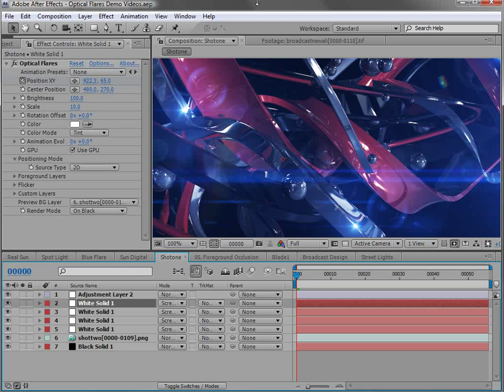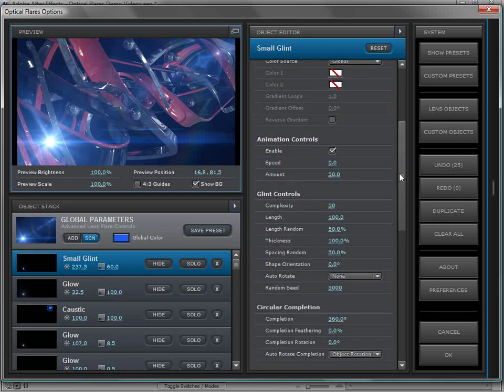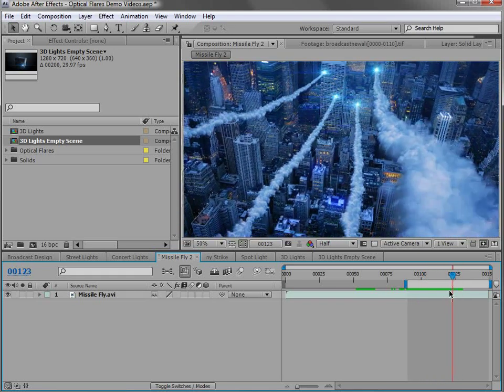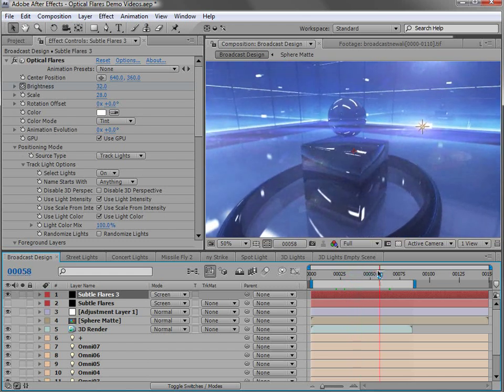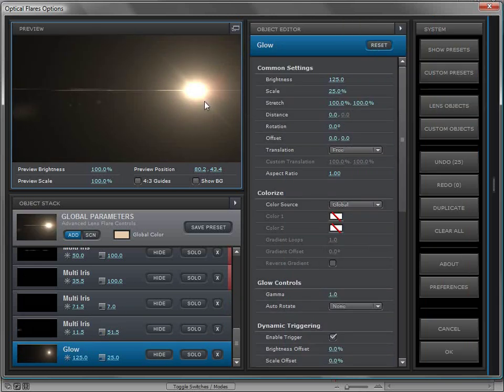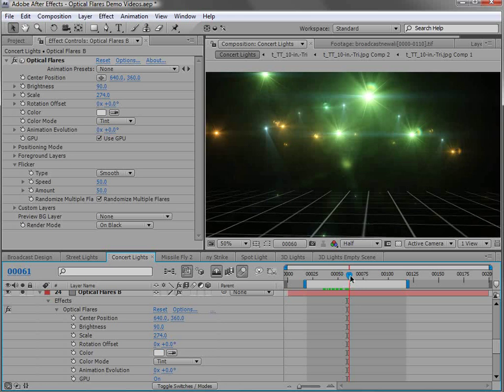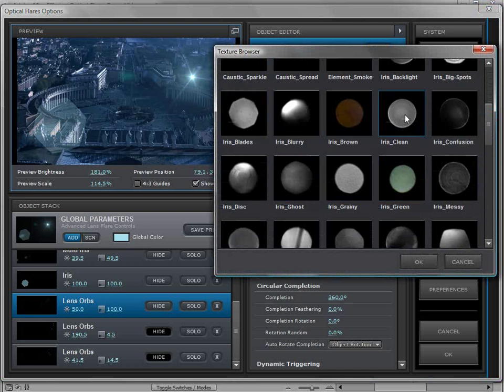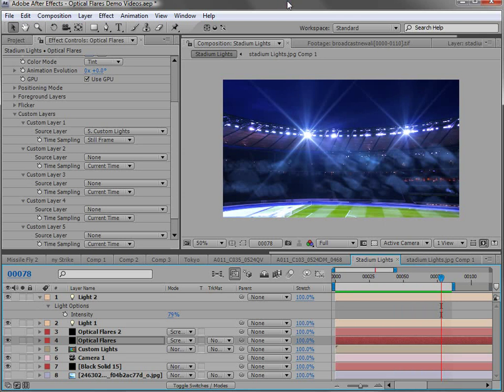play all 01